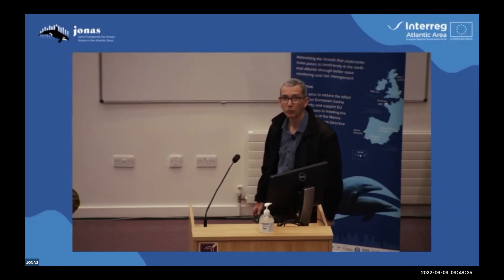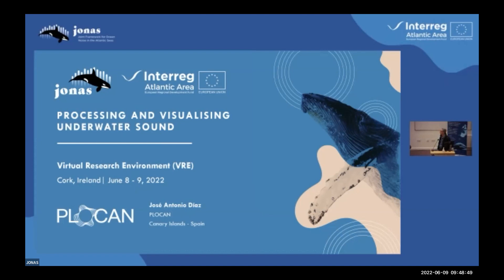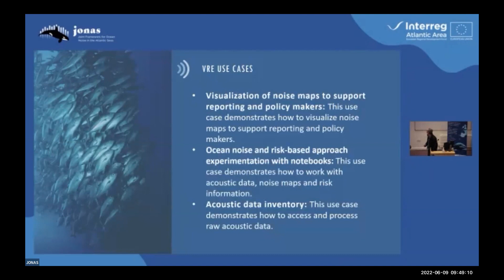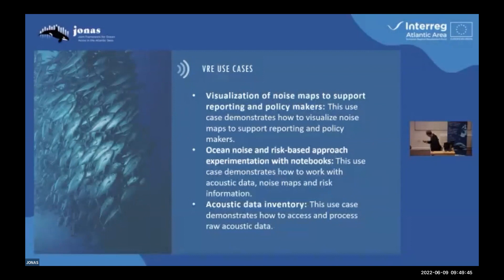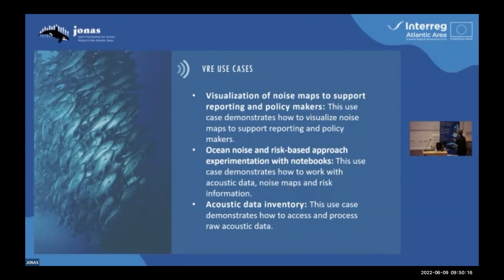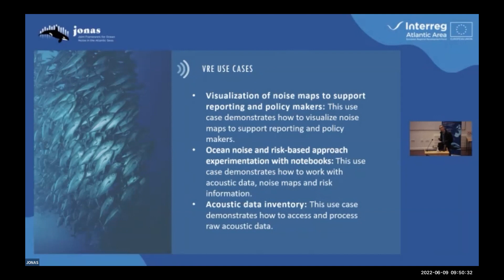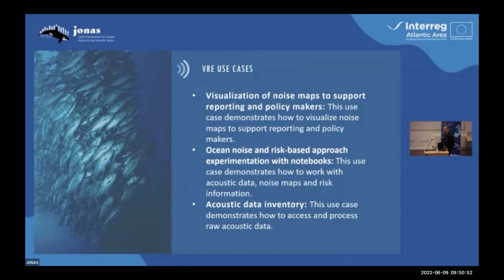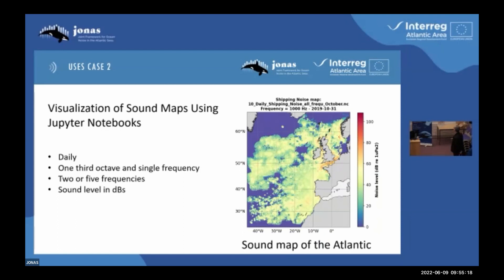Developing a Virtual Research Environment for Visualising Underwater Noise Data (José Antonio Diaz)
José Antonio Díaz of PLOCAN presents the JONAS Virtual Research Environment for visualising underwater sound data. This work was undertaken as part of the JONAS project and presented at the Joint JONAS & JOMOPANS Final Conference in June 2022.

The JONAS project was an INTERREG Atlantic Area funded research project which addressed threats to biodiversity from underwater noise pollution through better risk management and monitoring.

The JOMOPANS project was an INTERREG North Sea funded research project which aimed to develop a framework for a fully operational joint monitoring programme for ambient underwater noise in the North Sea.